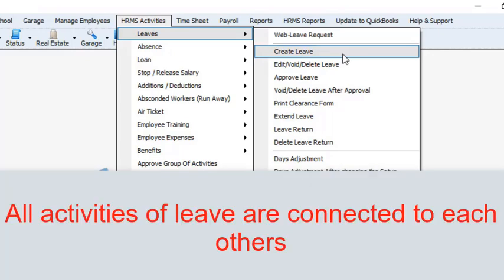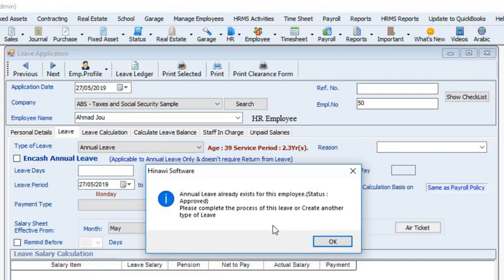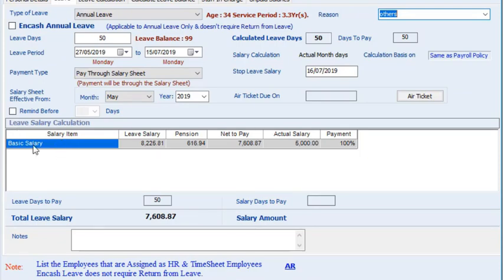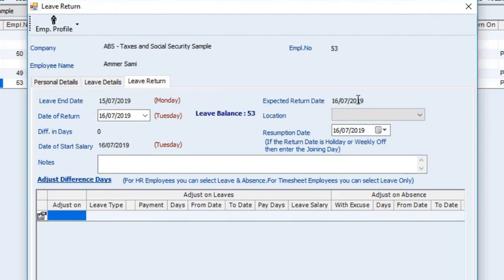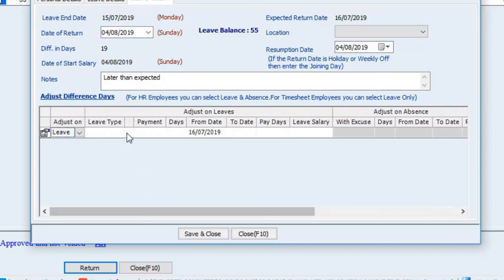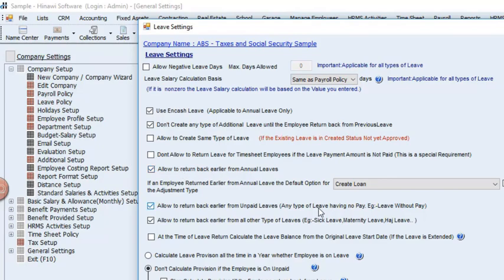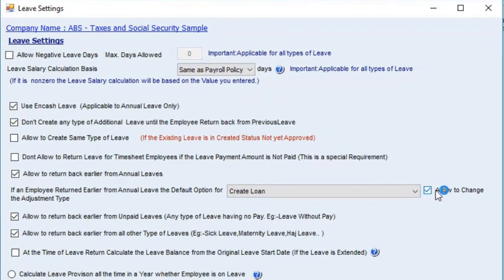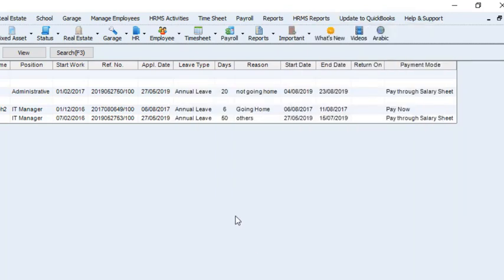Leave Form Explanation & Return Cases in HRMS Module in Hinawi Software - English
@حاتم الحناوي
@حاتم _الحناوي

Leave Work Process
HR and Time Sheet Employees
Kindly go to HRMS Activities (Menu), then select Leaves

Pay Leave

Leave Salary should be paid separately only OR Leave Salary can be paid with Unpaid month Salary Sheet Applicable only if the selected Payment type is (Pay Now) in the Leave Form.

Extend Leave
Yes Applicable only if Leave balance is available.
Pay Encash Leave
Yes Separate window for Time Sheet Employees

1. Leave Process for the HR Employees:

 Create New Leave:
• Verify the status of all the previous leaves, E.g. If the Employee returned from his last leave or not.
• Create the leave.
Select the Payment type:
And select the Payment type by which you want to pay the leave salary;

a. Pay through Salary Sheet:
b. Pay Now: (Pay Through Payment Voucher)
c. Update Leave Ledger only:

Edit/ Void/ Delete Leave:
If a user wants to edit or delete the created leave from this window, he can do the changes in the leave or delete or void the Leave.

Approve Leave:
After filling the required fields in the create leave form and selecting the Payment type, then save the leave form and Approve.

Post Leave Salary:
Kindly go to (Update to Quick Books HRMS Update Post Leave Salary-HR Employees)

Print Clearance Form:
Users can also give this clearance form to the employee as proof that the employee doesn’t have any dues on the company side and this form is the proof of proceeding with the Employee Leave.

Extend Leave:
User can also extend the Current leave of the Employee.

Leave Return:
The user must create the left return when Employee comes back from the leave. This option is mandatory to create otherwise system will not compute the regular working days salary of the Employee.
Delete Leave Return:

Days Adjustment after changing the Setup:
Users can use this option to adjust the employee leave balance manually after changing the Leave setup (Increase or decrease in the leave Balance).

Pay Leave - HR Employees:

Kindly go to HRMS Activities then Payment of Activities then select Pay Leave
(HRMS Activities Payment of Activities Pay Leave)

1. Leave Process for the Time Sheet Employees:

Create New Leave:
• Verify the status of all the previous leaves, E.g., if the employee returned from his last least.
• Create the leave.

Means leave salary will be included in Salary Sheet and will be considered as paid at the time when Salary Sheet is paid.

In the Pay Now Menu, there are two options for the Users to pay the Leave salary.

• Leave salary can be paid separately:
• Leave Salary can be paid with Unpaid month Salary Sheet:

Means Employee will get the regular days' salary during the leave and salary will be stopped automatically on the last day of leave.

If the user wants to edit or delete the Created Leave, he can do the changes in the Leave from this window or delete or void the Leave.

Void/ Delete Leave after Approval:
If the user wants to void or delete the leave after the Approval of Leave, the User can do from this window.

Extend Leave:
The user can also extend the Current leave of the Employee.

Leave Return:
The user must create the left return when employee came back from the leave. This option is mandatory to create otherwise system will not compute the normal working days salary of the Employee.

Delete Leave Return:
Users can also delete the Leave return after creating, User has an option to delete the previous Leave Return and create the new leave return from the same Leave Return Window.

Days Adjustment:
User can use this option to adjust the employee Leave balance manually (Increase or decrease in the Leave Balance).

Pay Leave – Time Sheet Employees:
According to the selected Payment Mode, Payment Voucher will open, and the User can pay the leave salary from this Payment Voucher.
• Leave Salary can be paid with previous unpaid month Salary Sheet
Pay Encash Leave- Time Sheet Employees: